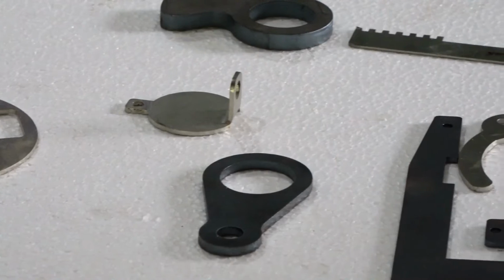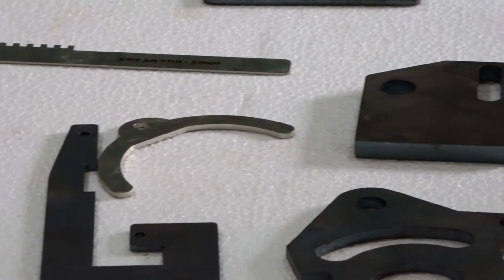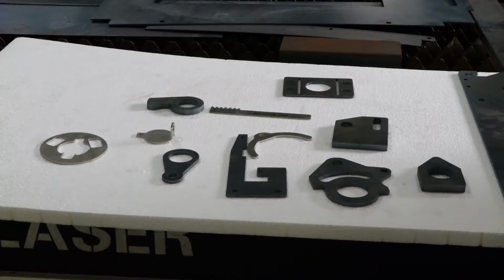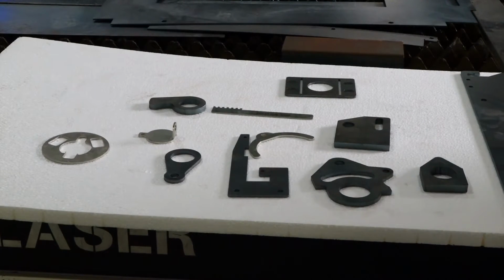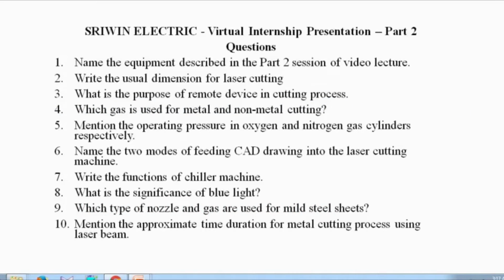Sriwin Electric Part 2 - SIDCO - Salem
SRIWIN ELECTRIC is medium voltage switchgear manufacturing firm started in year 2015 with experienced team members in this field.

Managing director of SRIWIN ELECTRIC having 27 years of experience in this field and many Engineers in Sriwin having over 15 years of experience.

We dedicated to design and manufacture modern MV Vacuum circuit breakers, Load break switches, Vacuum contactors, Porcelain clad Vacuum circuit Breakers, Reclosers and switchgears to meet IEEE, IEC and IS standards.